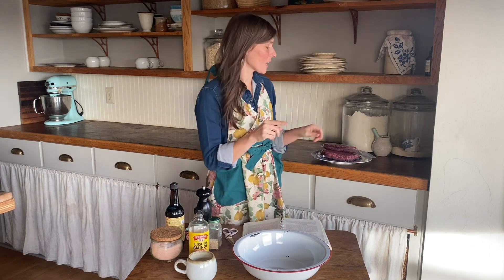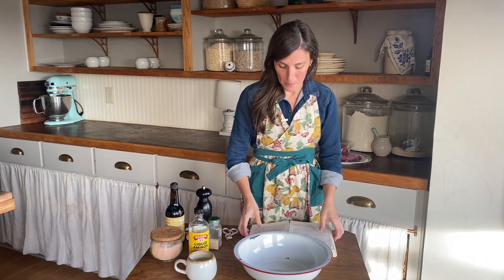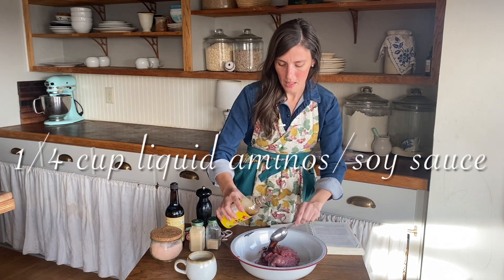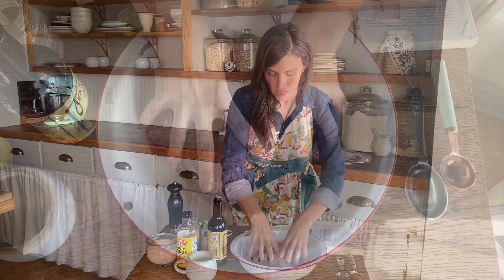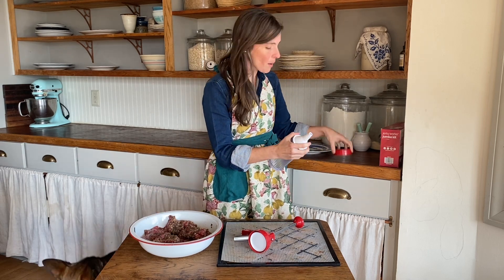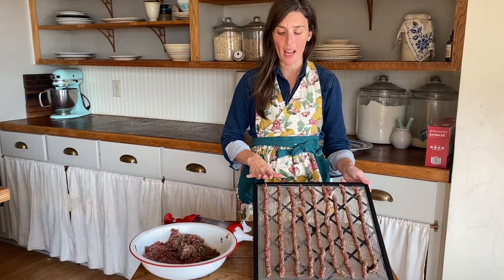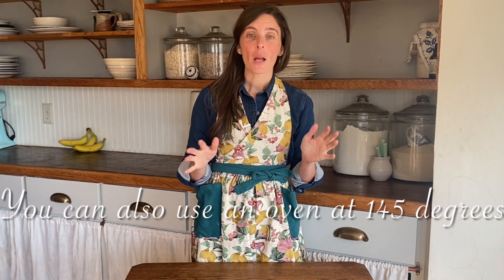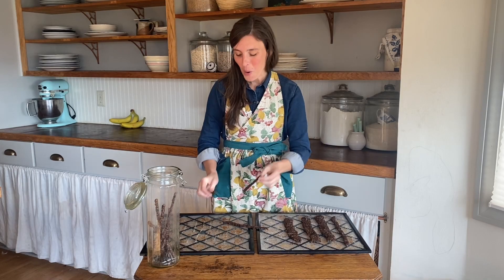Turn ground beef into beef jerky!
Learn how to make a delicious beef jerky just by using ground beef!